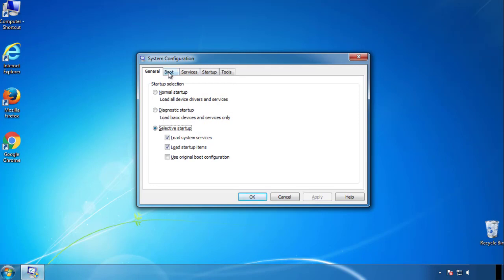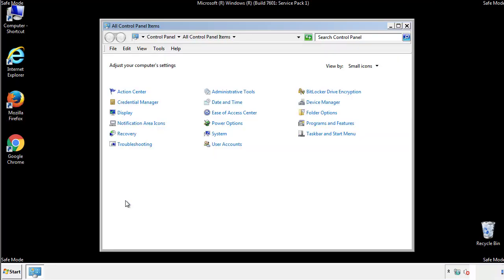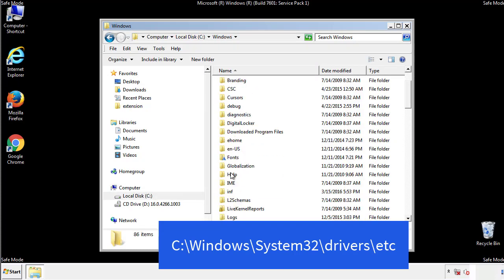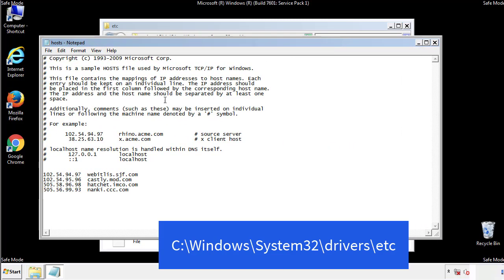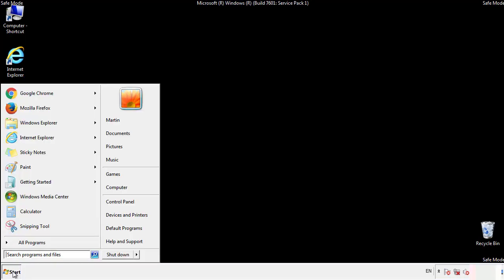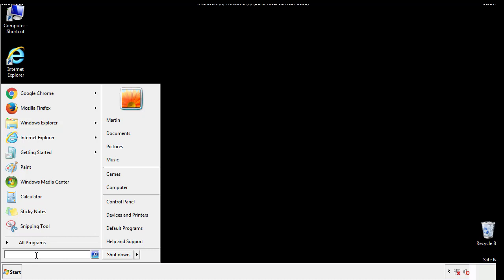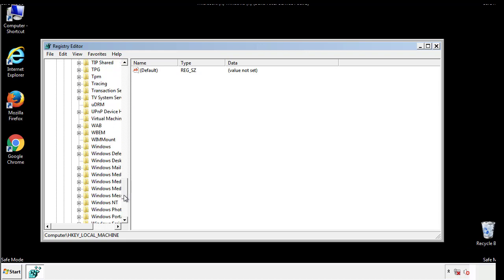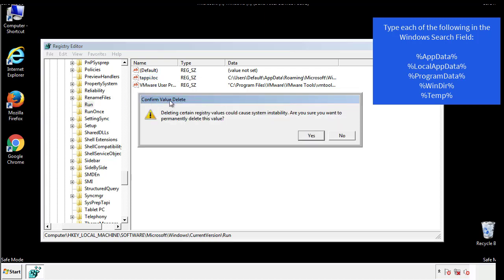R2U Virus Ransomware Removal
This video will show you how to remove the R2U Virus File Ransomware from your computer. If you still need help we have a detailed guide to help you with all the steps